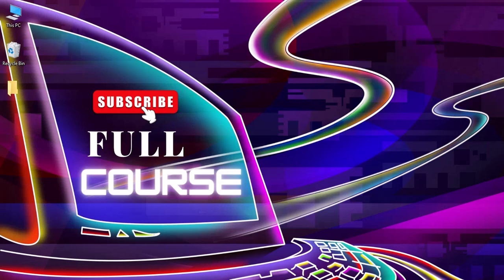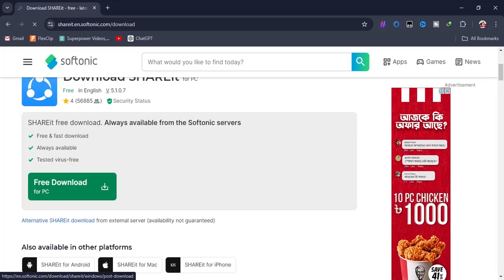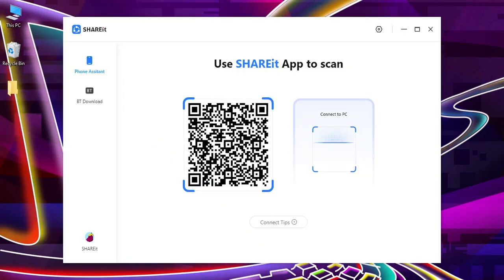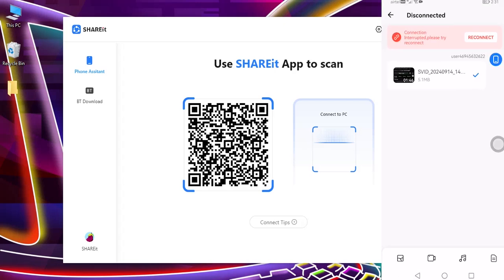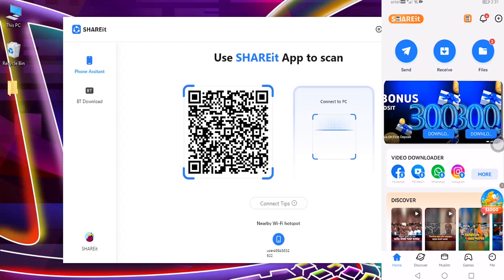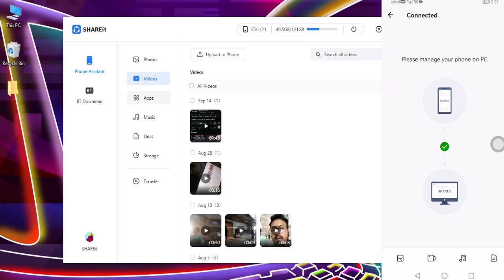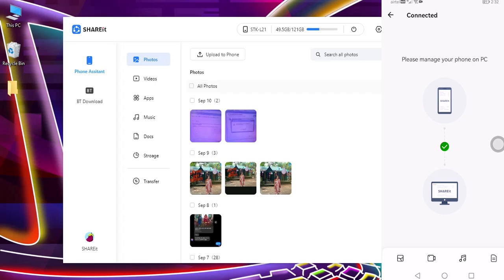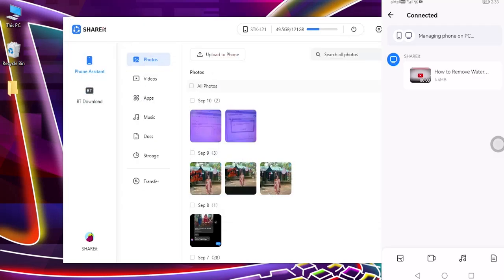How to Transfer Files from Computer to Mobile with SHAREit: Easy Guide | Fast and Reliable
Need to transfer files between your computer and mobile device quickly and easily? Look no further! In this video tutorial, we'll show you how to use SHAREit to effortlessly transfer files, photos, videos, and more.

Key points covered:

Download and installation: Learn how to download SHAREit on both your computer and mobile device.
Connection: Discover how to connect your devices using SHAREit's simple interface.
File transfer: Explore the process of transferring files, including large files, between your computer and mobile.
Additional features: Discover other useful features of SHAREit, such as sending and receiving files with friends.
Follow along with our step-by-step guide and start transferring files seamlessly today!